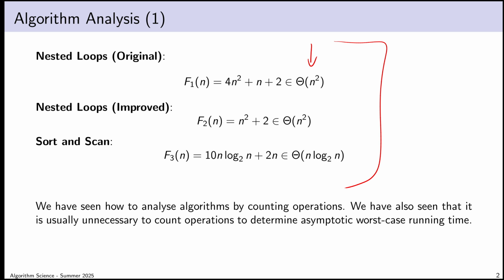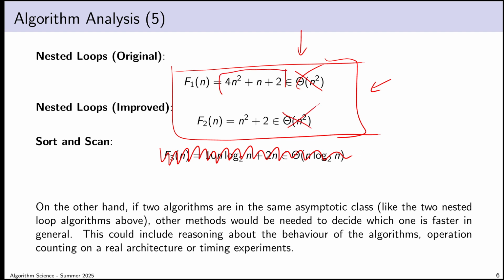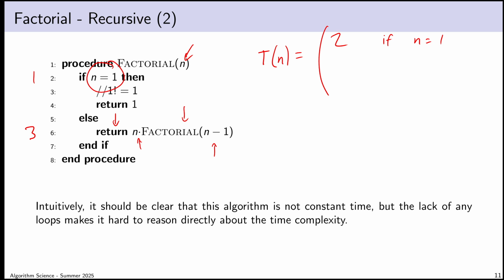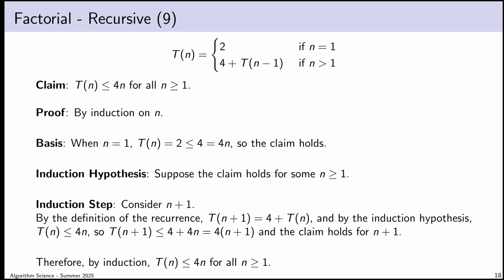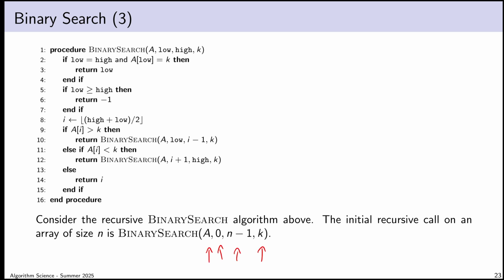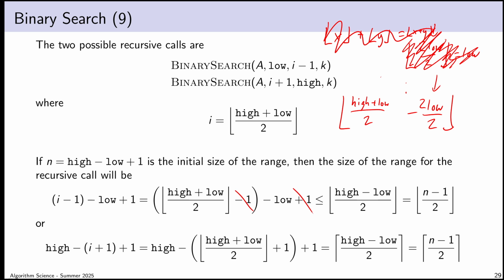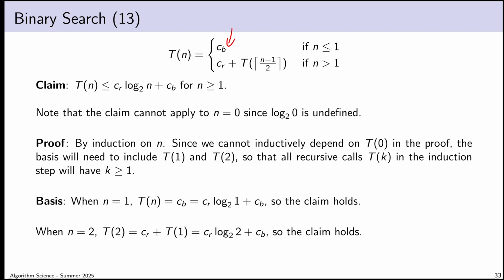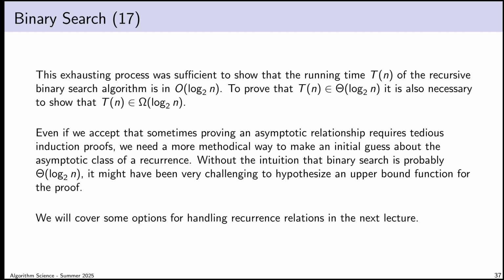Algorithm Science (Summer 2025) - 7 - Recursive Algorithm Analysis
0:00 Introduction
1:20 Algorithm Analysis
13:11 Factorial - Iterative
17:37 Factorial - Recursive
38:21 Binary Search

All slides and diagrams are original content (developed between 2015 and 2025). The materials used in this video, and the video itself, were prepared without any assistance from generative AI.